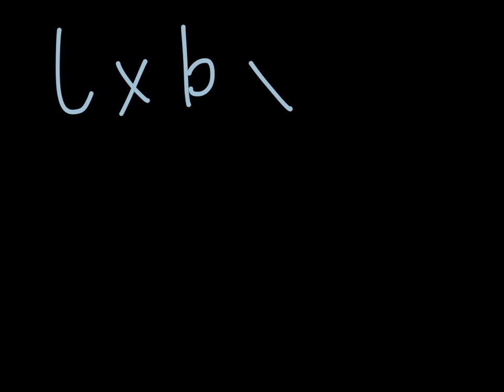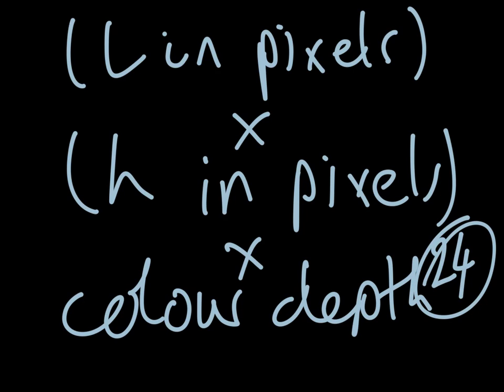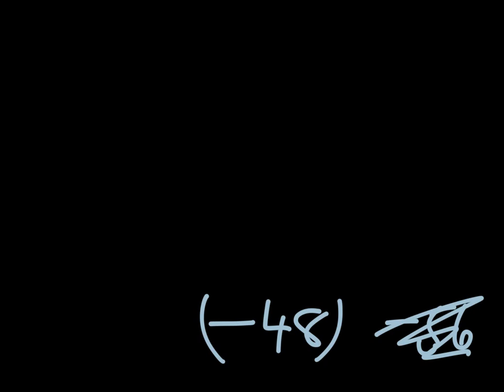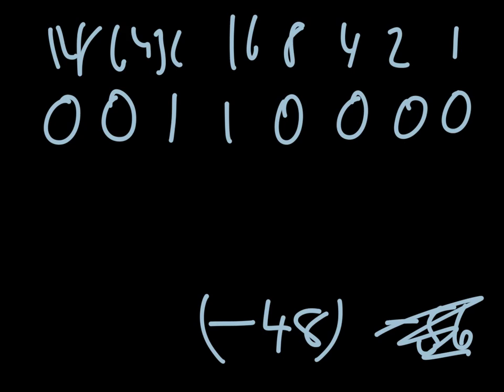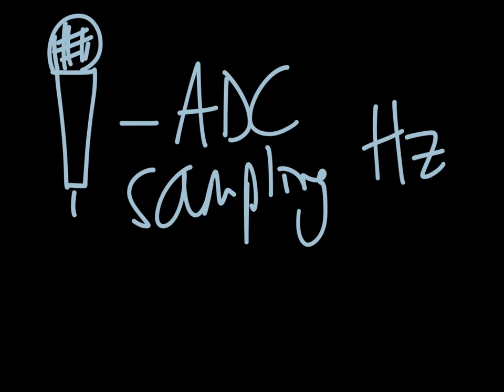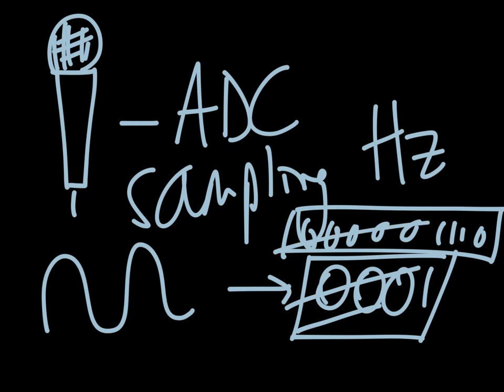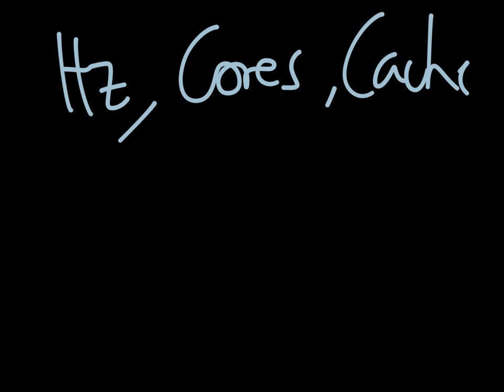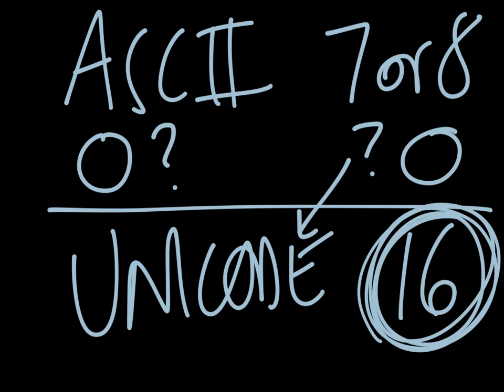Y9 Term 1 Test Revision Video